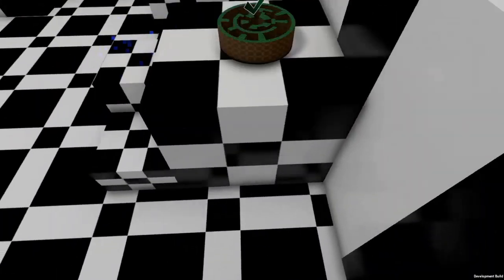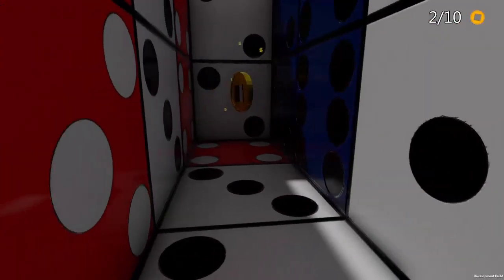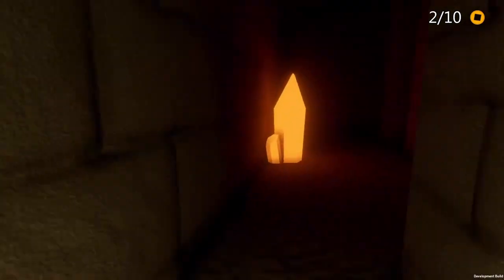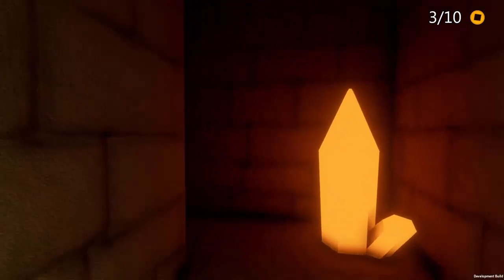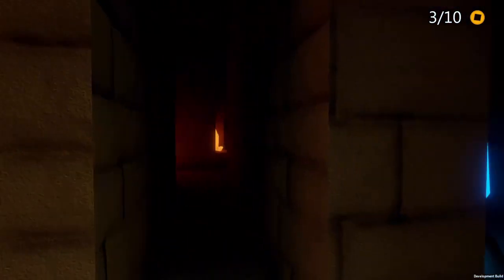Indie Game Devlog | Maze PS4 6 | Rocketing rigidbodys, broken imports, and the dark side of game dev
GAMES!!!

SMASH THAT SUB BUTTON and save a sign that is lost in the maze.